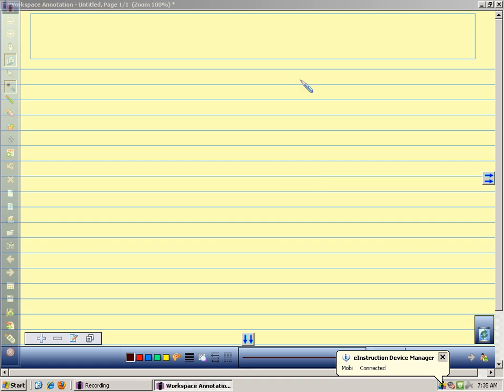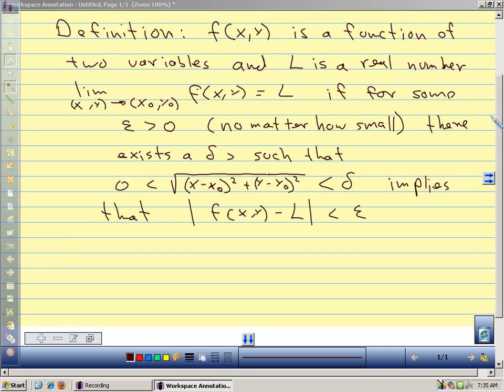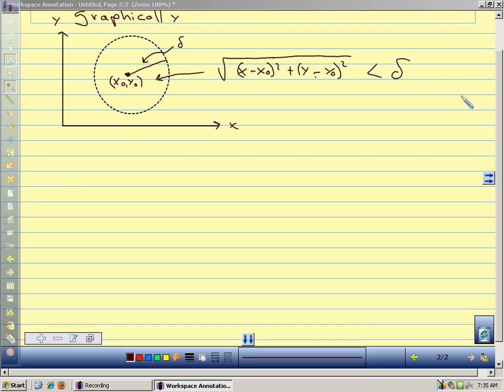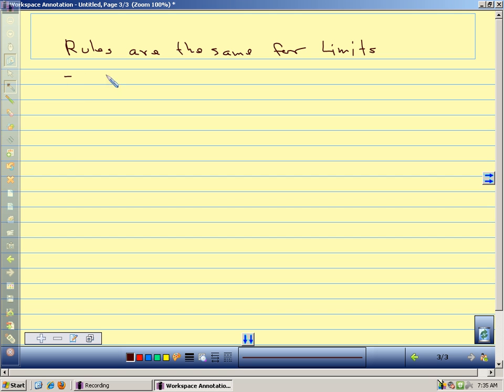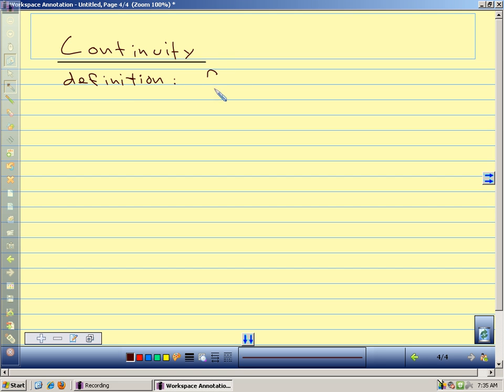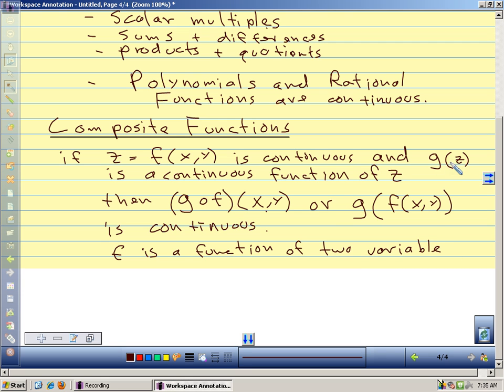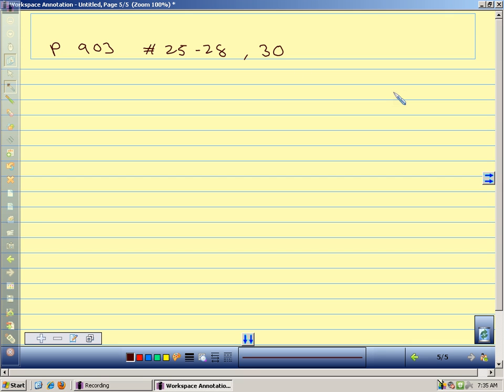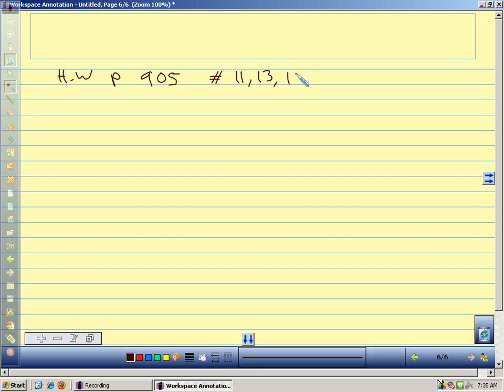Calc III 13.2 Limits and Continuity.avi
Limits and Continuity of Multi-Variable Functions